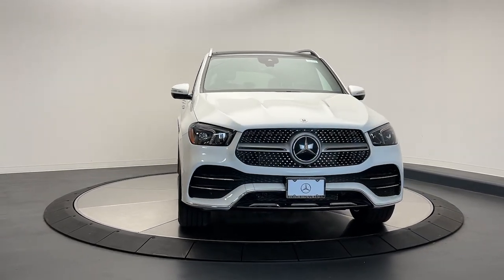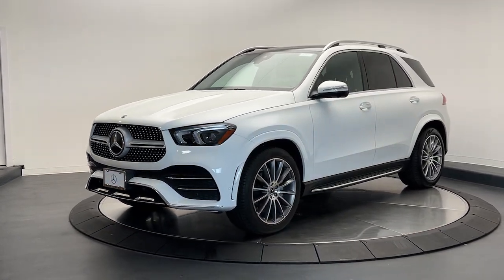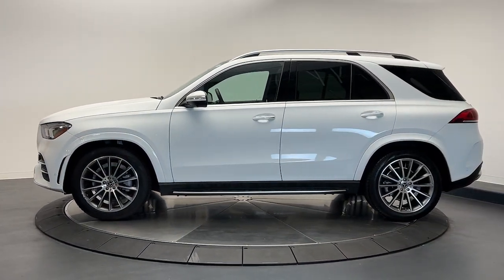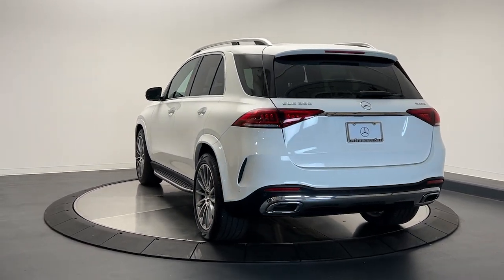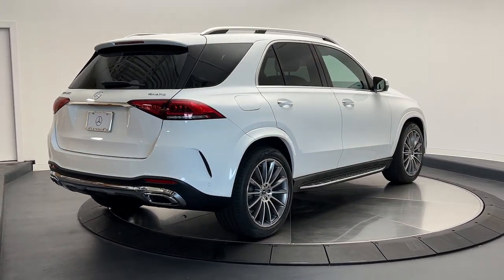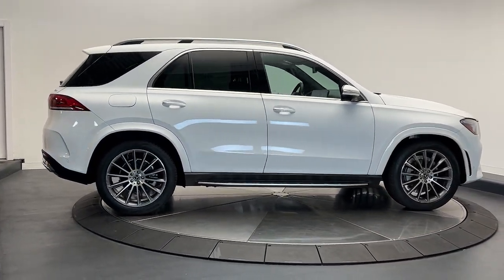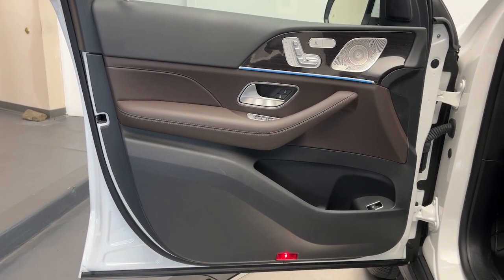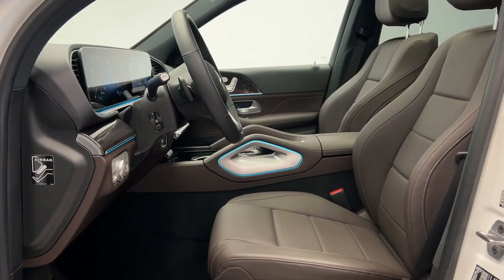2022 Mercedes-Benz GLE CT Greenwich, Stamford, Darien, Port Chester, White Plains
Pre-Owned 2022 Mercedes-Benz GLE GLE 350 available at Mercedes Benz of Greenwich located in 261 West Putnam Ave, Greenwich, CT, 06830. Servicing the Greenwich, Stamford, Darien, Port Chester, White Plains area.